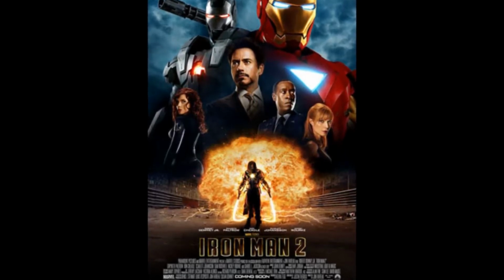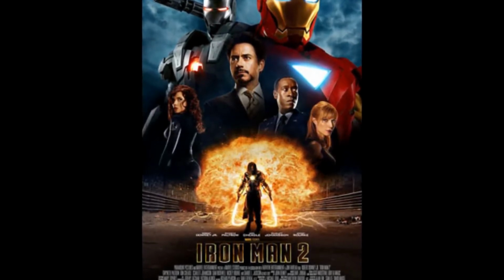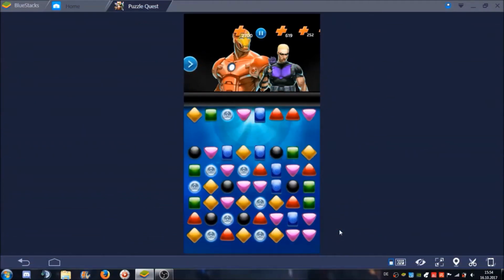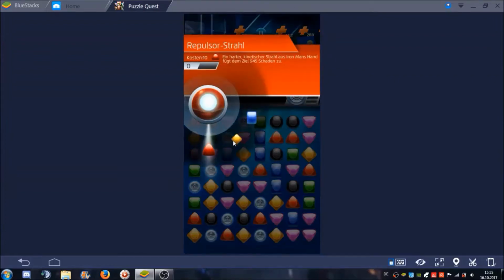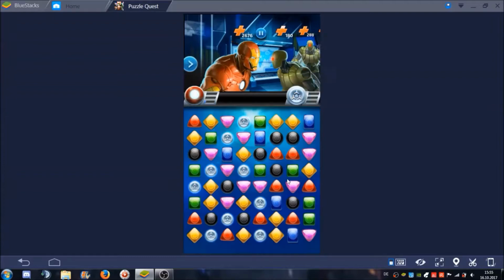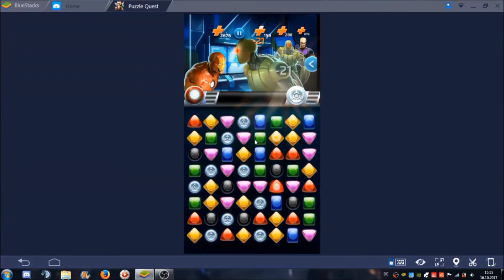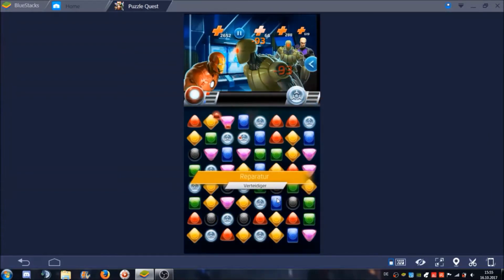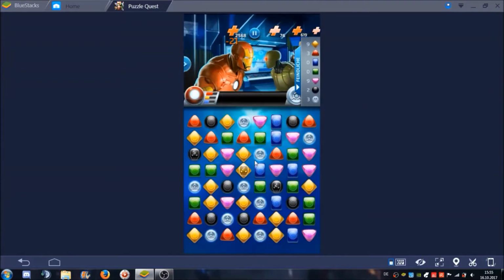20/10/2017 Artum talks about Tony Stark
Hello folks, there it is, me telling you a little about Tony Stark and Iron Man Model 35 in MPQ. Enjoy :)